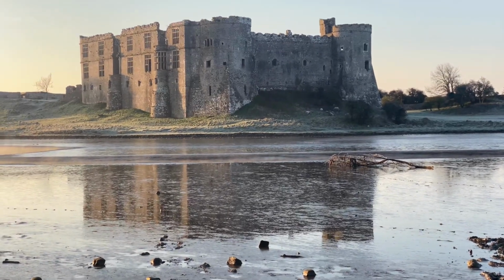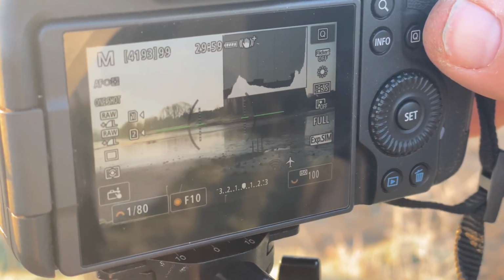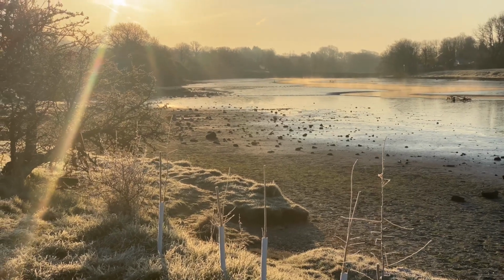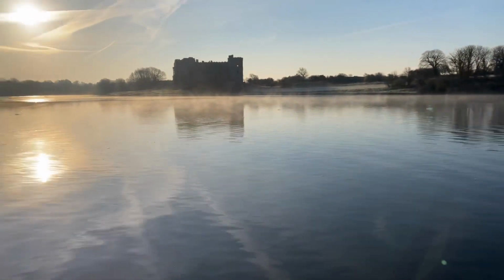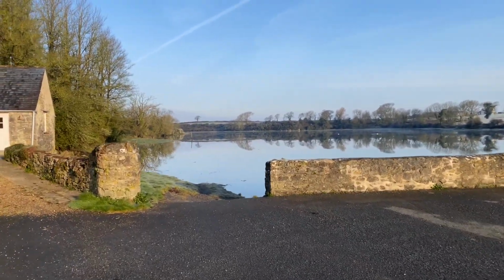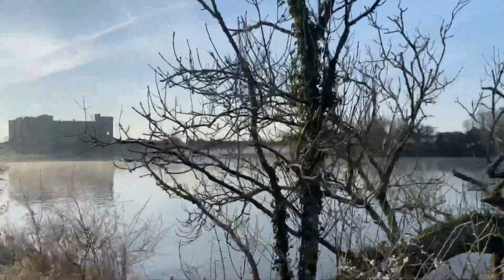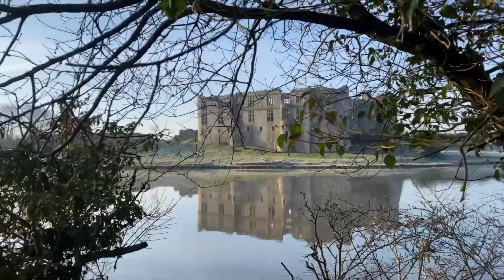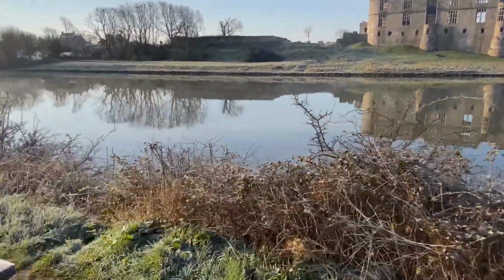Carew castle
Walk around Carew castle Pembrokeshire on a frosty morning taking pictures.
Images taken on a canon R6 camera, K and F tripod and filmed using DJI gimbal and iPhone 11pro